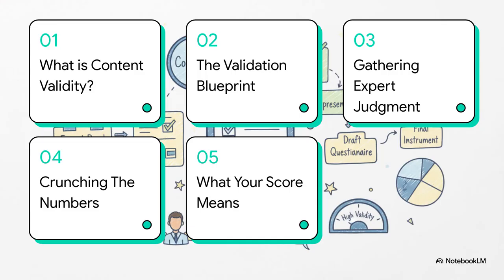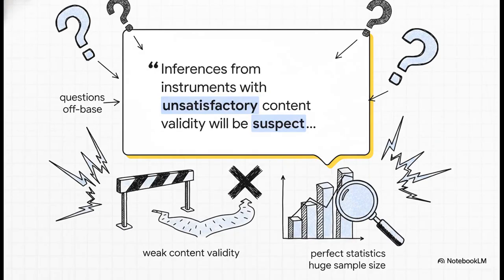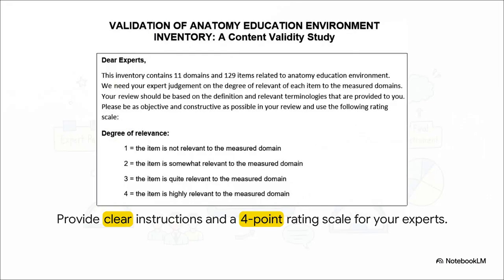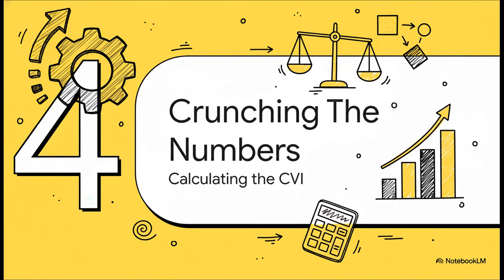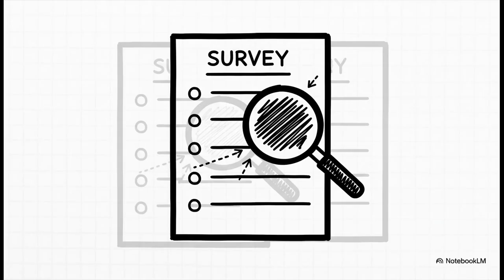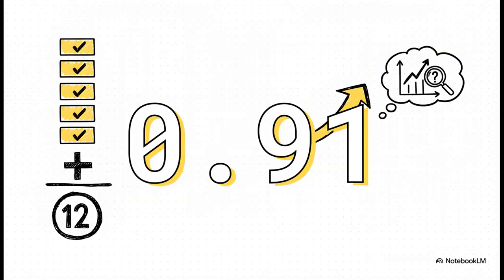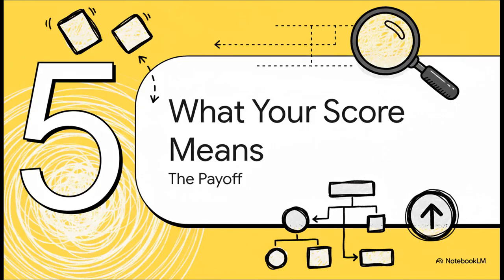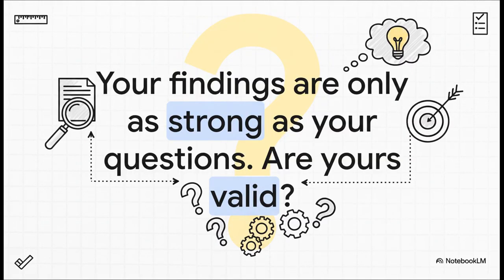A Guide to Content Validity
Yusoff MSB. ABC of content validation and content validity index calculation.
Education in Medicine Journal. 2019;11(2):49–54.

This video synthesizes a systematic, evidence-based approach for establishing the content validity of assessment instruments, such as research questionnaires. Content validity—the degree to which an instrument's elements are relevant to and representative of the construct being measured—is one of five core sources of validity evidence and is essential for ensuring the overall validity of an assessment tool.